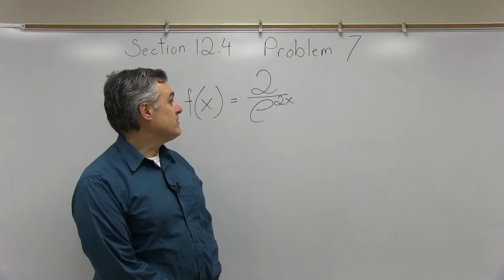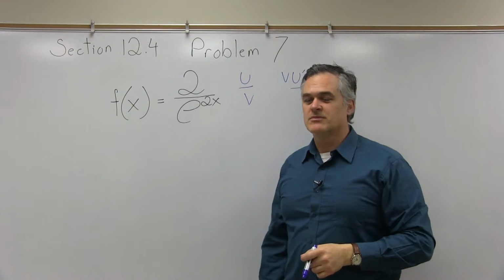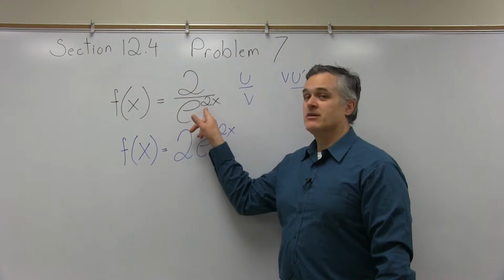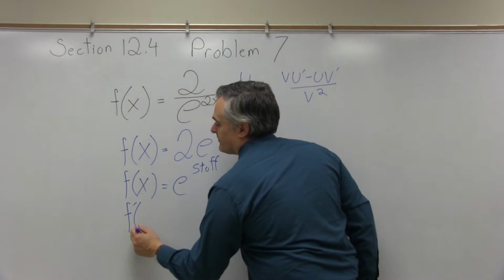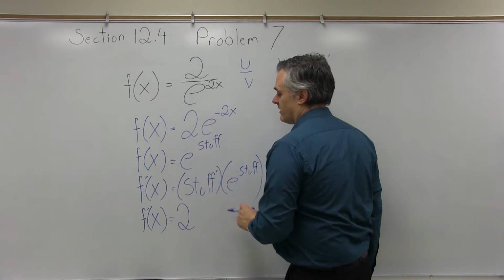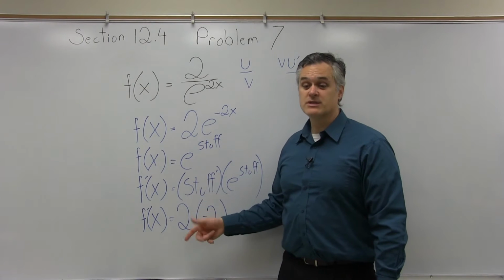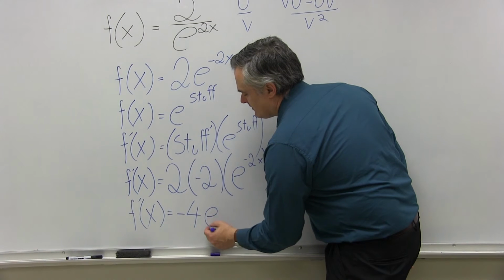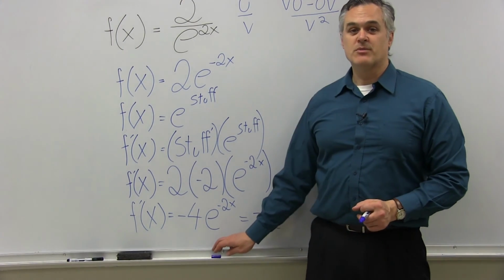MTH 132: Section 12.4 Problem 7 - Mathematics with Dan Avedikian